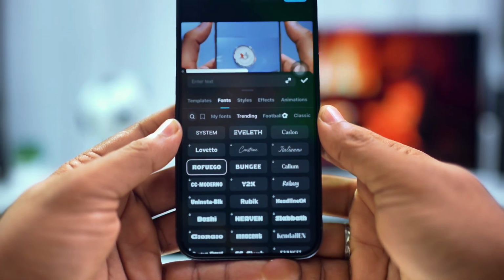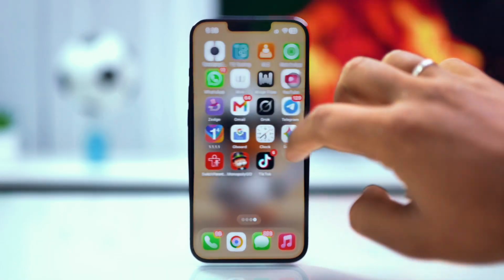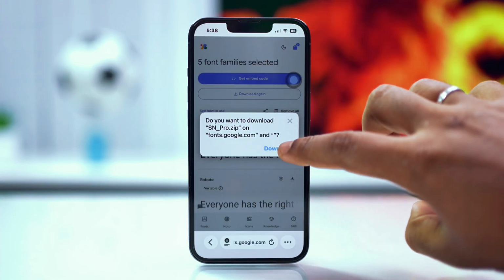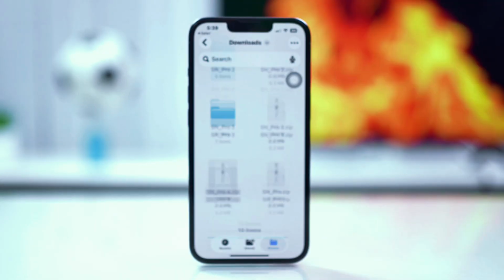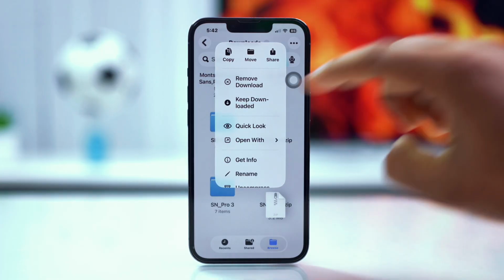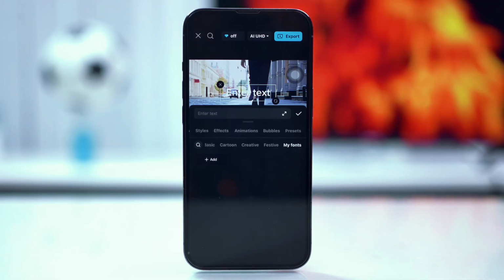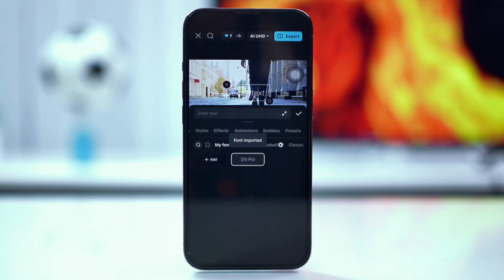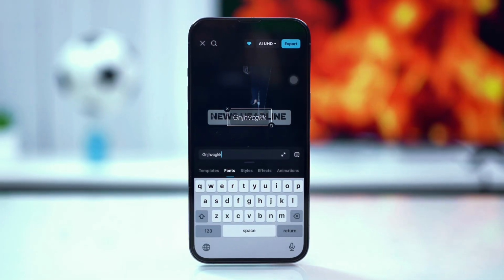How to Add Custom Fonts in Capcut Using your iPhone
Learn how to add custom fonts to CapCut on your iPhone. This step-by-step guide helps you import unique typefaces for your videos.

Adding custom fonts to CapCut on iPhone allows you to personalize your editing style beyond the standard options provided in the app. If you are a mobile creator looking to elevate your video aesthetic with specific typography, this tutorial covers the entire workflow from start to finish.

We walk through the process of using your mobile browser to find font websites, downloading the necessary files, and successfully importing them into CapCut. By following these steps, you will be able to install fonts on iPhone and immediately apply them to your current and future editing projects.

Whether you need a specific style for your brand or just want more variety, learning how to import fonts to CapCut is a essential skill for mobile video production. This CapCut iPhone tutorial streamlines the file management process so you can focus on the creative side of your edits.